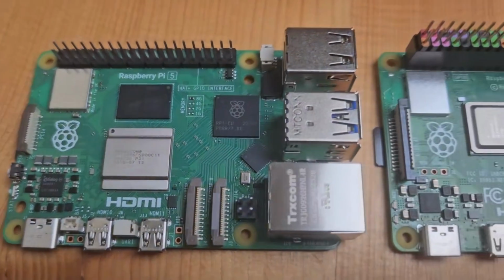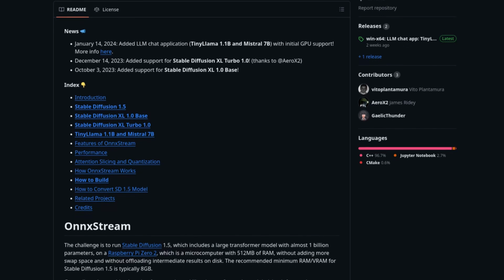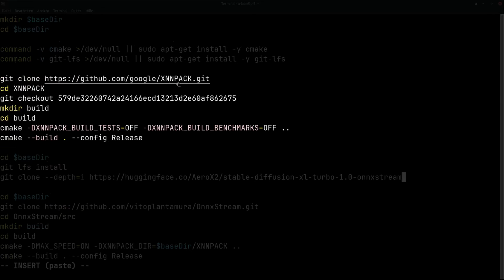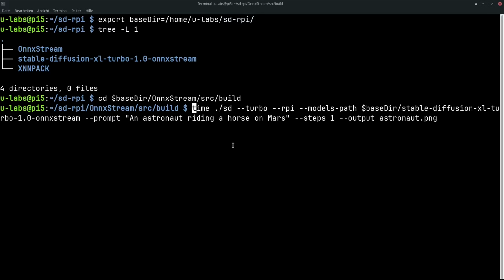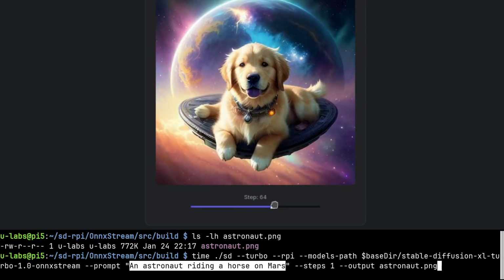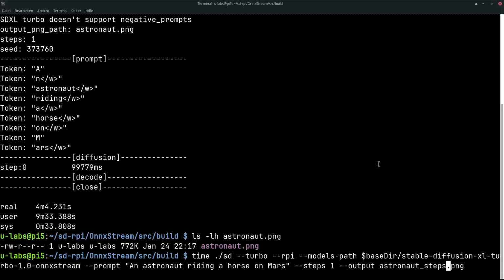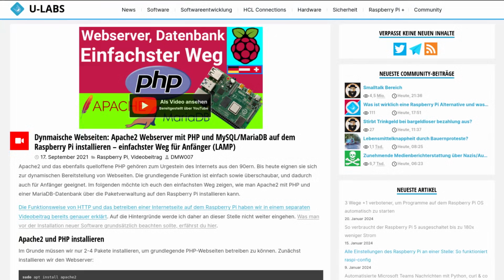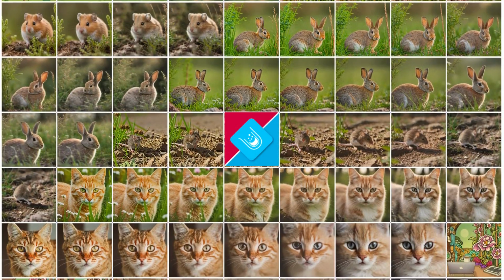THIS is the AI revolution: Generate artificial intelligence images on the Raspberry Pi!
You don't need third party cloud services or high end computers any more: Just a Raspberry Pi can generate AI images locally using open source software! I'll show you how to install it and give you some tipps for playing around!

=== Content ===
00:00 What is the Raspberry Pi "AI" revolution?
00:56 What you need
02:40 Simple installation via script
04:55 Generating "AI" images with examples
07:21 Important basics: Steps & seeds
10:28 Automatic generation & viewing/comparing in the browser
12:55 The AI revolution has begun!